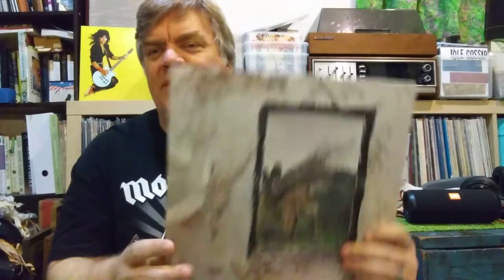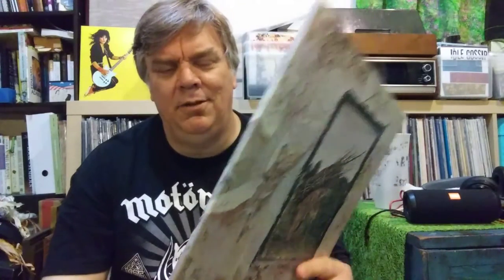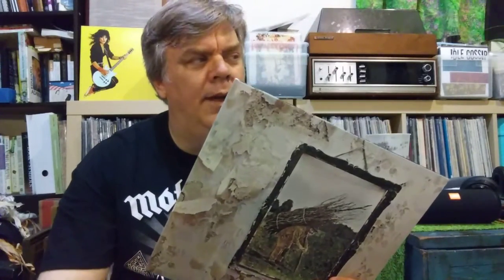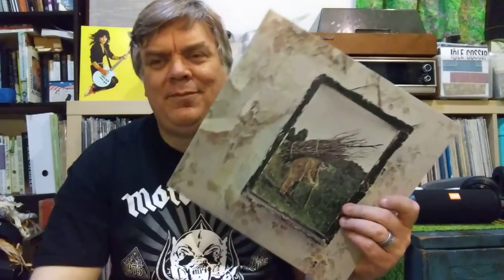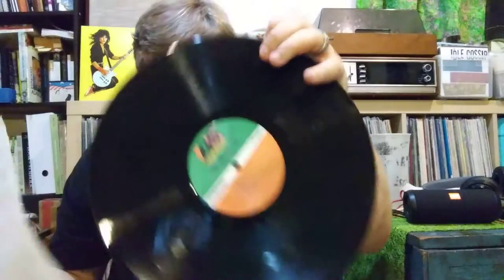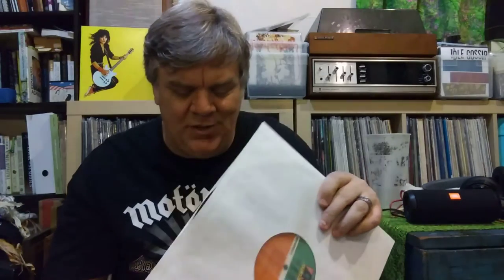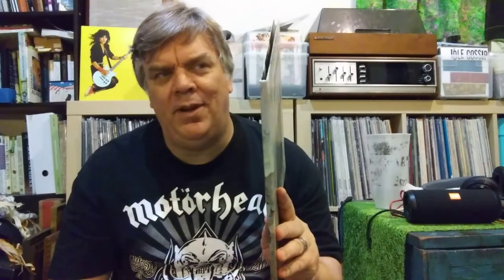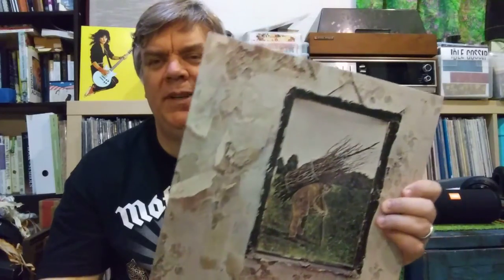LED ZEPPELIN IV - The Newest Re-Master (My 4th Copy Of This Album) VINYL COMMUNITY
Here's a good look at the new Led Zeppelin IV re-issue from a year or two ago. One of 52 records (1 per week) I have on my want list for 2017. It's a classic we all know so there's not much to say about it that hasn't already been said but you get an up close look at here.